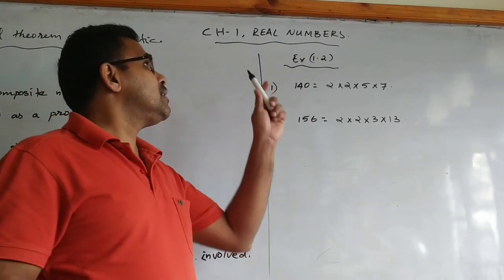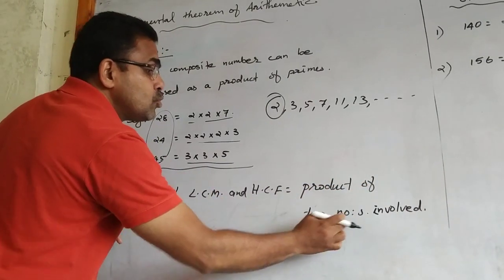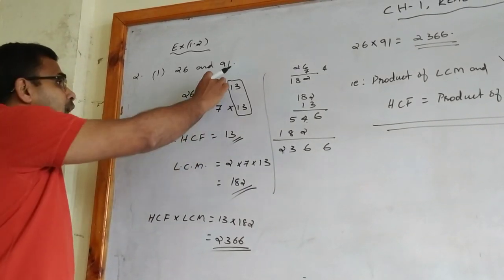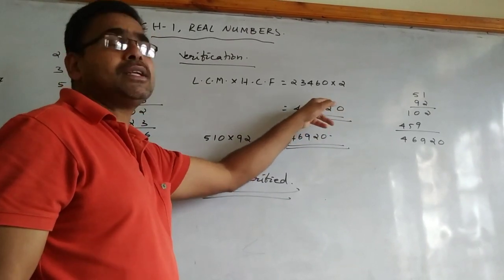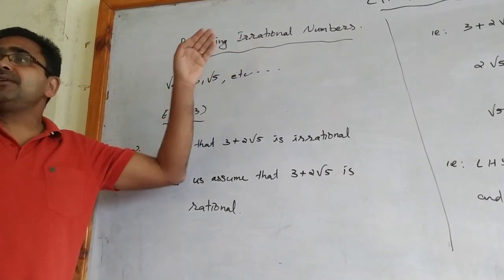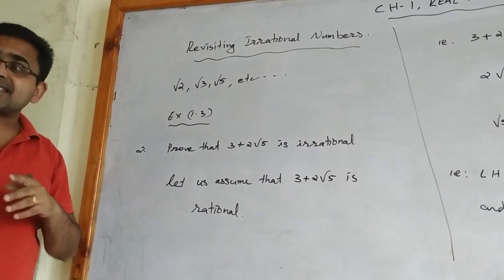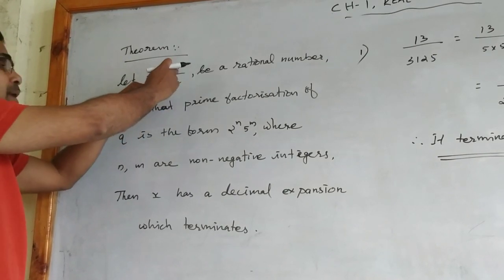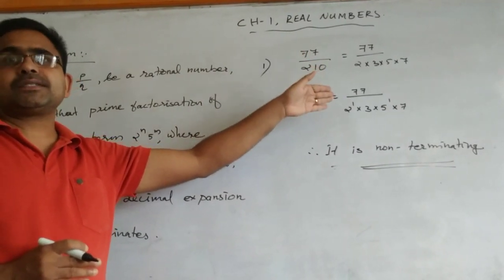Class 10 maths lesson 1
Chapter 1 (REAL NUMBER)